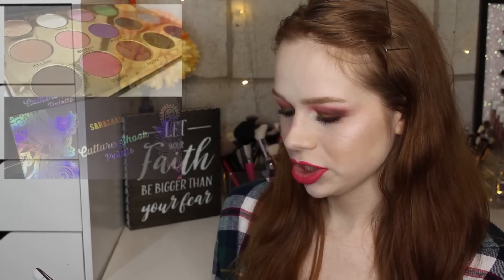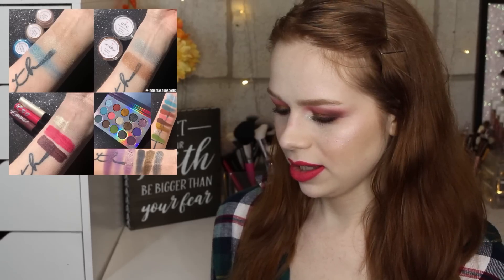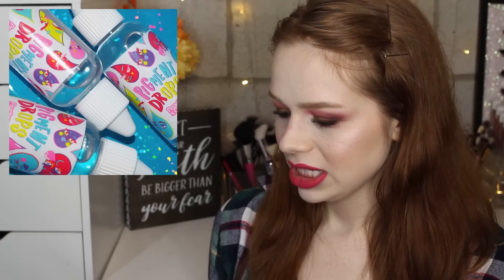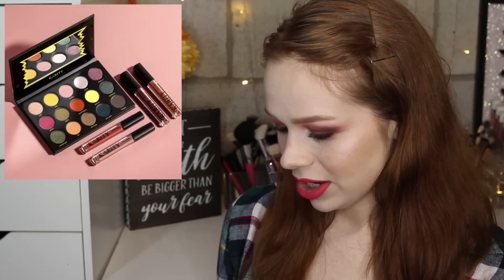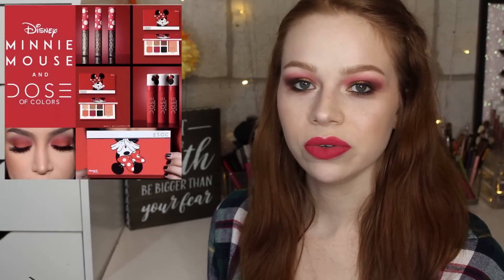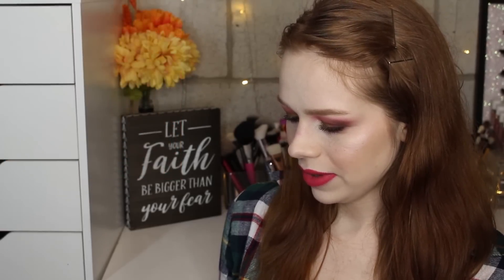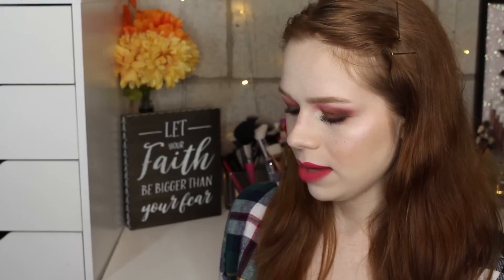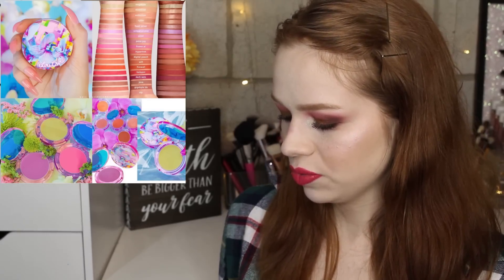Indie Makeup Releases | Buy or Bye? #52 (It’s been a whole year!!)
Ami Hearts Beauty Exo Liquid Lipstick**

P R O D U C T S
Glam Lite Burger Palette
• Coming Spring 2019
Glam Lite Viva Taco Palette
• Lanching May 5th

Juvias Place Warrior 3
• Coming soon

Sarazaar Cosmetics Culture Shook Palette
• Coming in April

New Menagerie Cosmetics Singles
• Available now

Ami Hearts Beauty Out Of This World Collection
• Available now for preorder (Code AMYLOVES)

Peaches Makeup Pigment Drops
• Coming soon

Bombshell Cosmetica Malt Parlour Collection
• Coming soon

Karity Come As You Are Palette
• Available 3/18 for $25

Dose of Colors x Minnie Mouse
• Launching 3/18

Dragun Beauty Launch
• Available 3/25
*** correction it is a color corrector not a lip product! I’m glad she came out with something slightly different than most. Sorry for not paying more attention! It’s been a crazy week!

Lime Crime Blushes
• Available now

• Available now

• Winner will receive a $20 gift certificate to Sydney Grace Cosmetics
• Winner will be contacted 3/25
• Anyone can enter but please make sure that Sydney Grace ships to you beforehand.

I'm twenty-one.

Canon G7X

Upload schedule?

amy.lovesmakeup